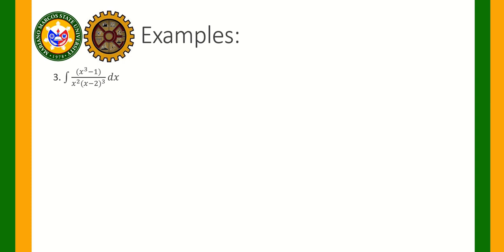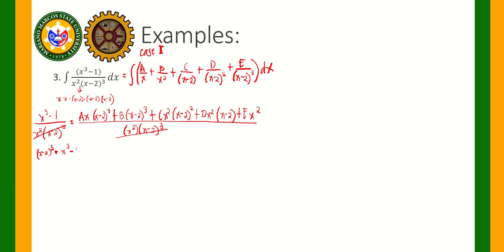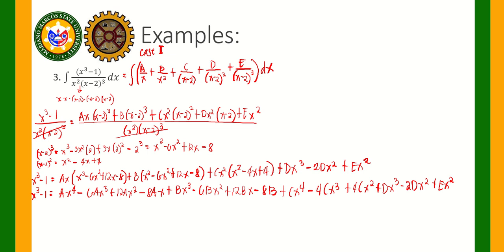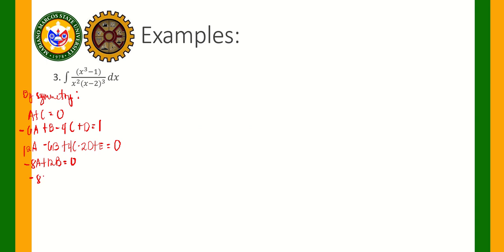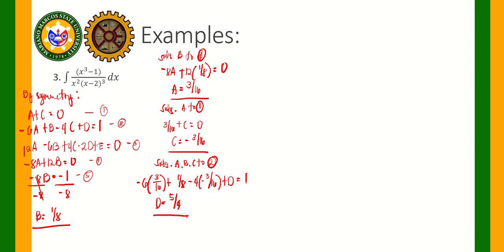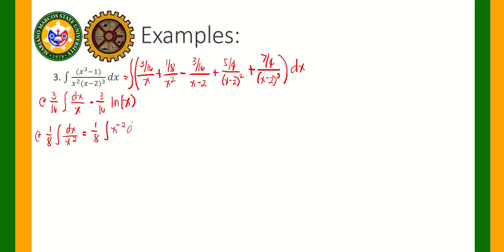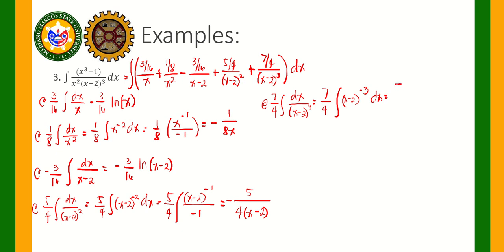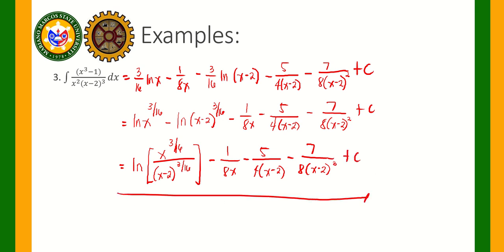Methods of Partial Fractions part 3 | INTEGRAL CALCULUS